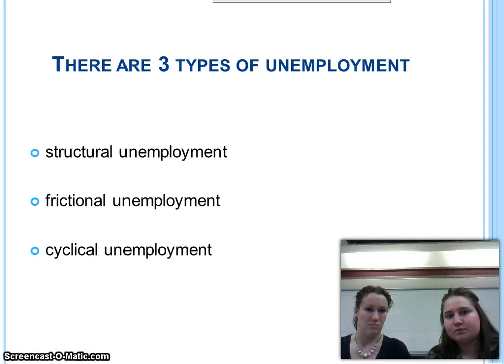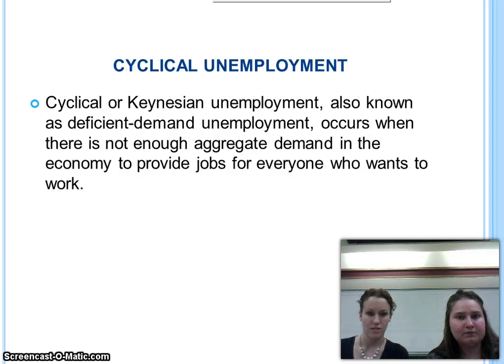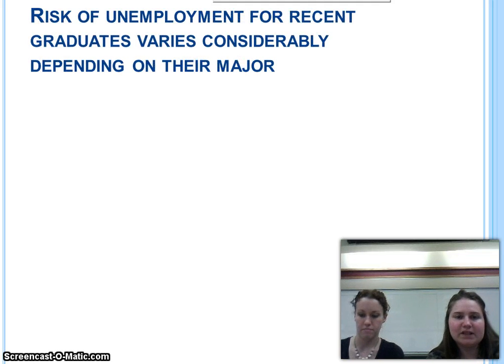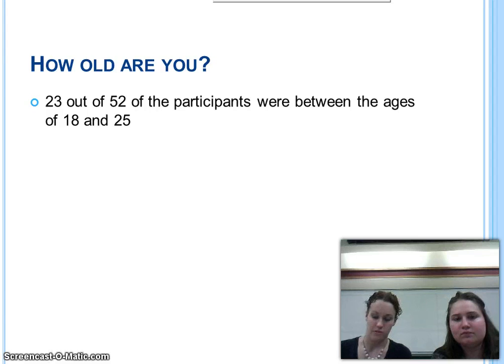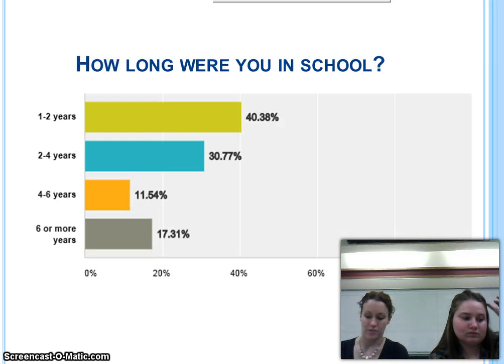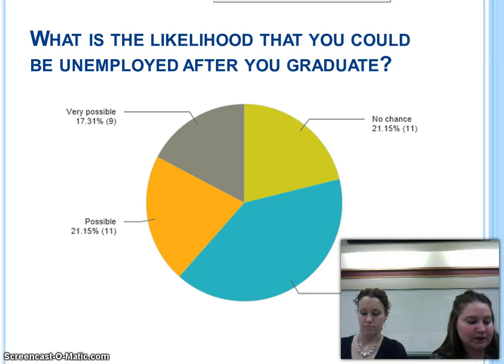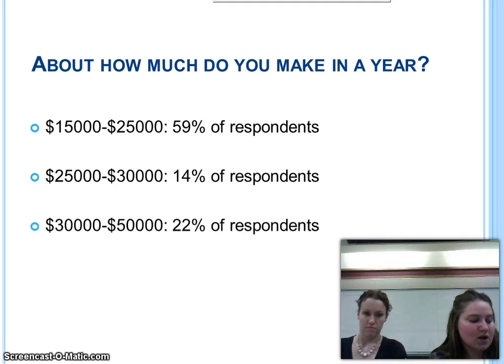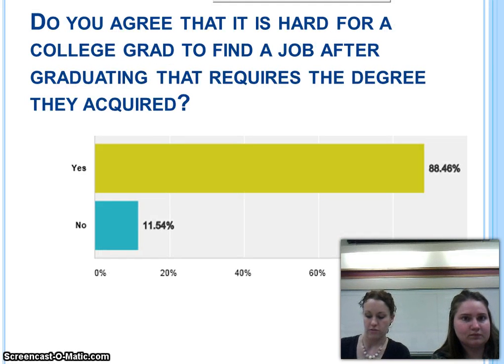Unemployed and a College Degree: Team Kirsten and Cassandra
Kirsten Anderson and Cassandra Lytle